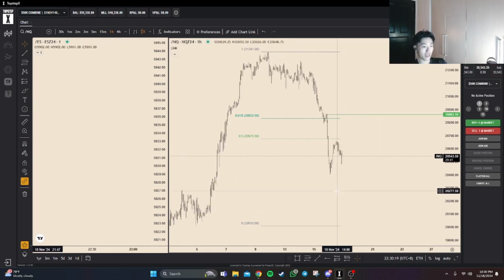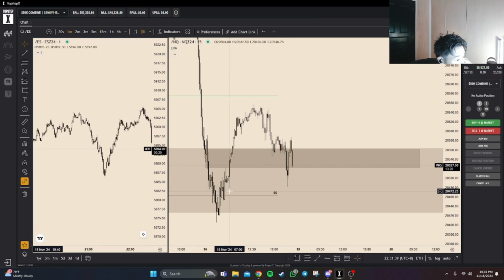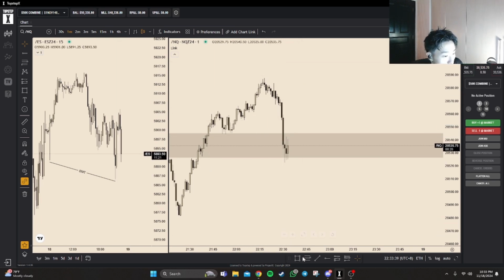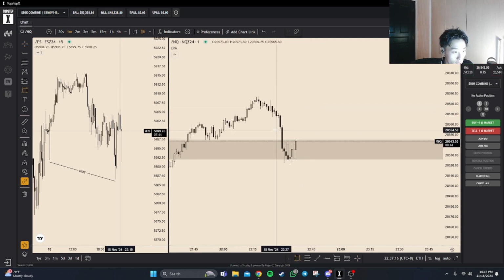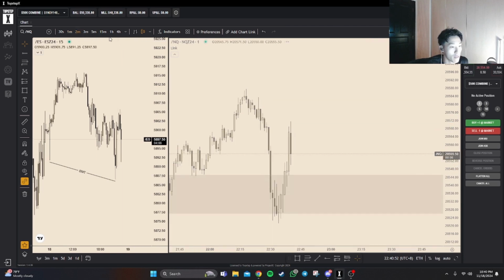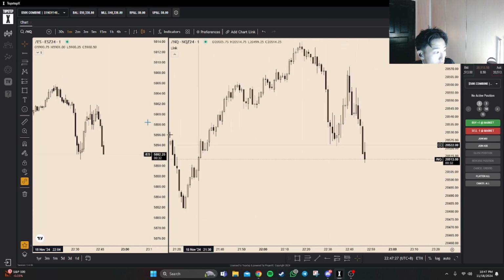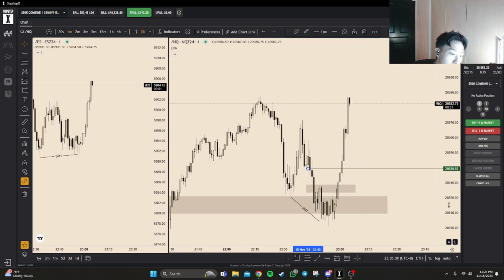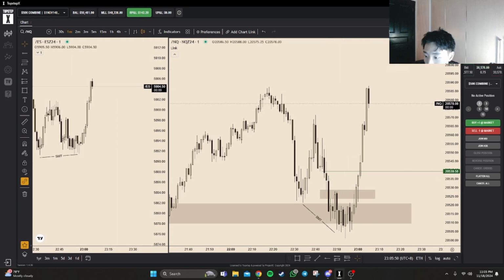The key to becoming profitable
A lot of useful points to be taken away from this trading session,